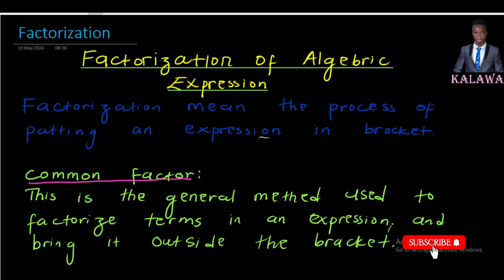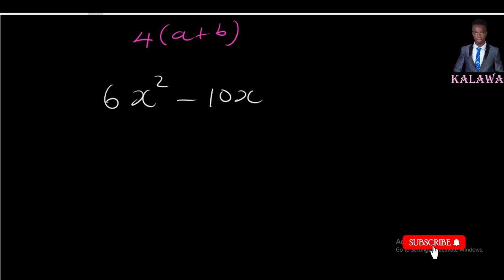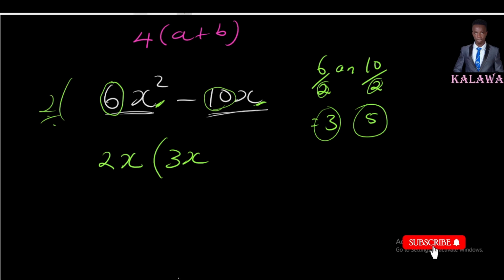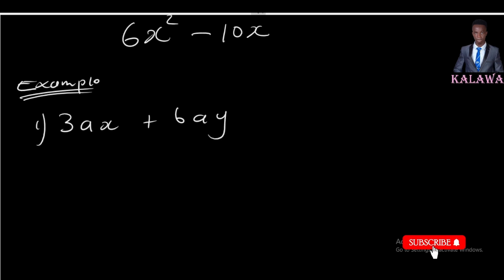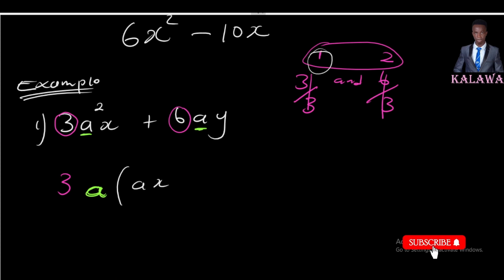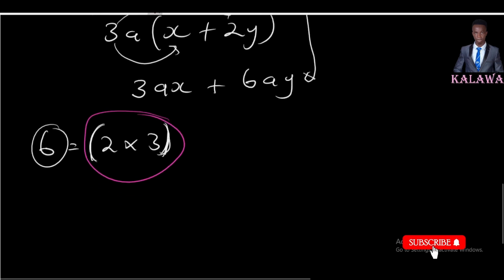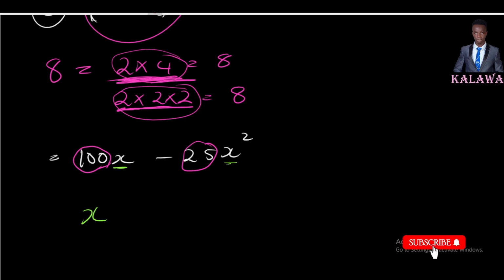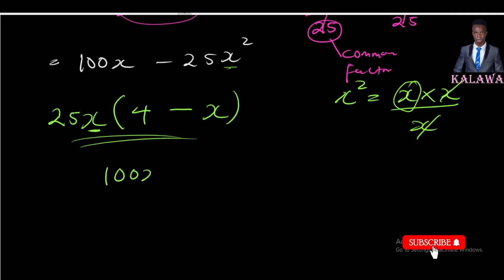Mastering the Factorization of Algebraic Expressions: Lesson 1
In today's video, we're diving deep into the world of algebra with a comprehensive guide on factorizing algebraic expressions. Whether you're a beginner or looking to brush up on your skills, this tutorial will help you understand the key concepts and techniques needed to tackle factorization problems with confidence.

Chapters:
0:00 Introduction
1:15 What is Factorization?
3:30 Finding the Greatest Common Factor (GCF)